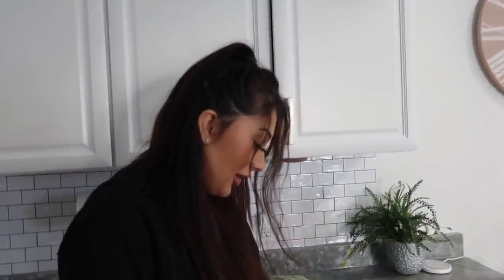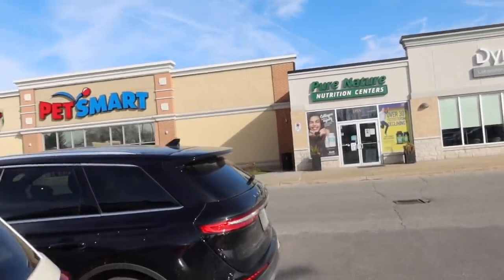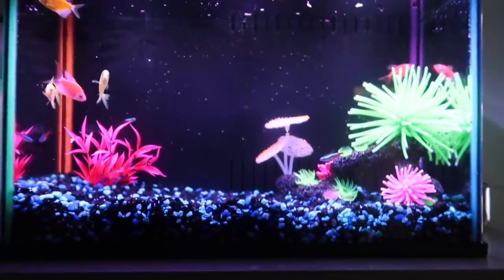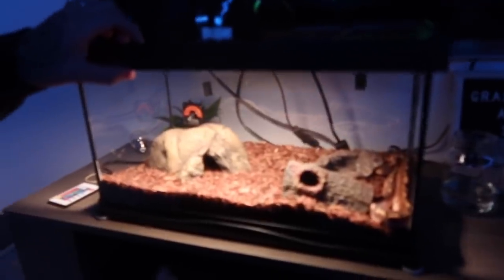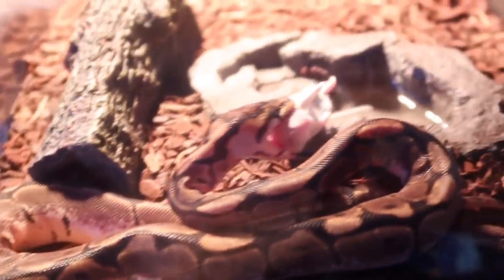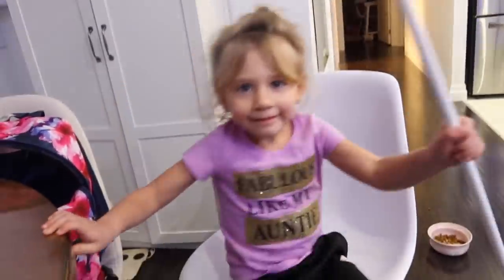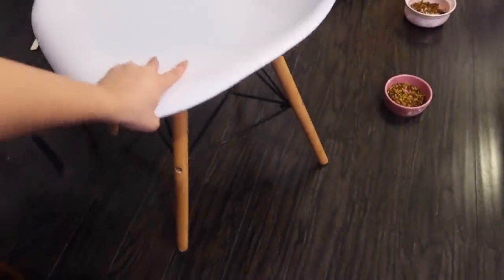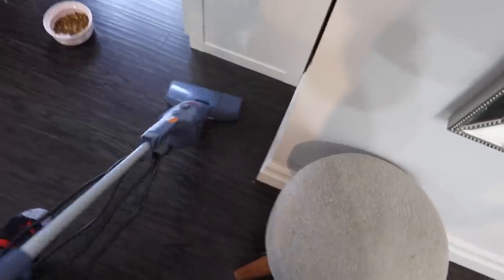Stomach Pains Are Ruining My Life!!!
Velour Eyelashes:
USE CODE "KARLEEVELOUR"

FabFitFun BOX
Code: "KARLEEA"

FashionNova
Code: KARLEE

SC: KarleeSteel